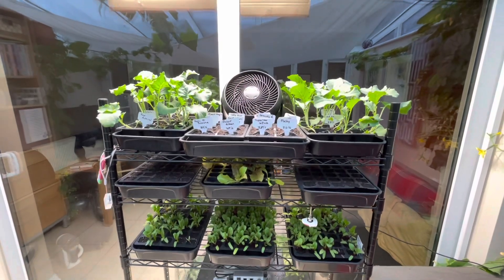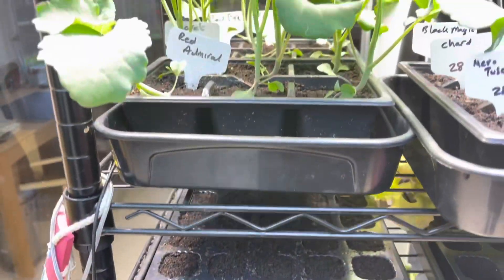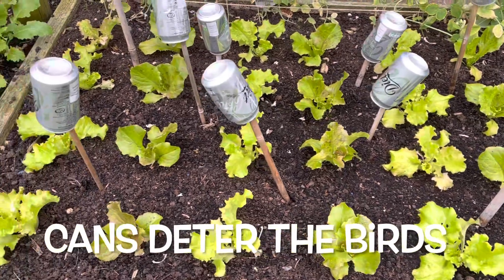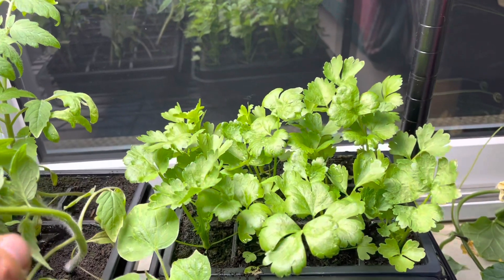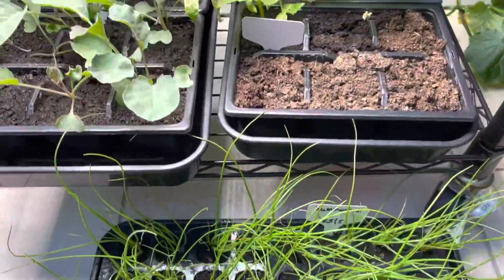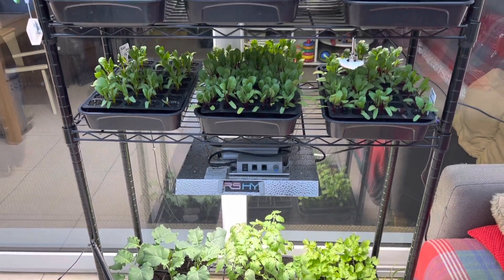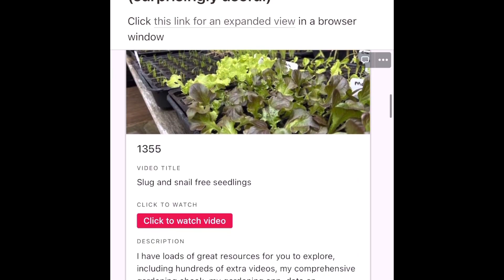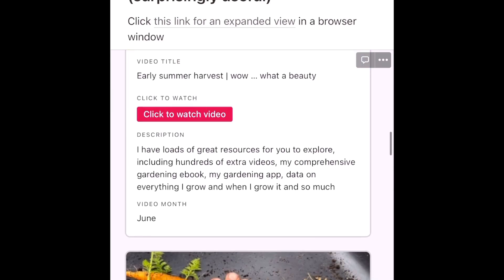Seedling progress update for June